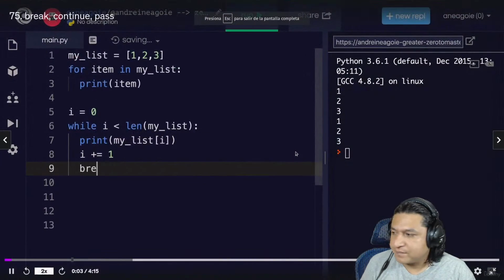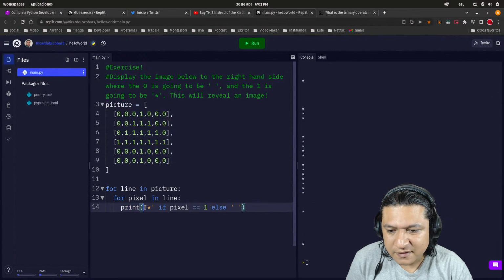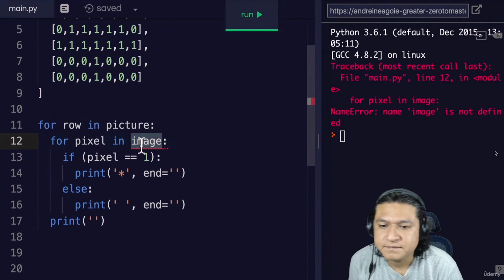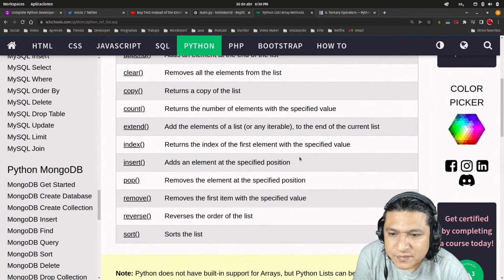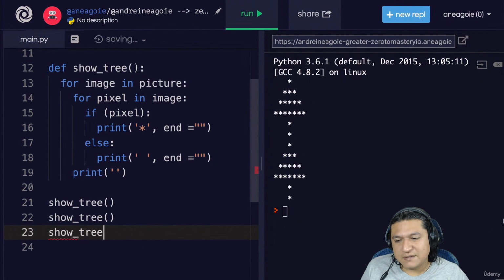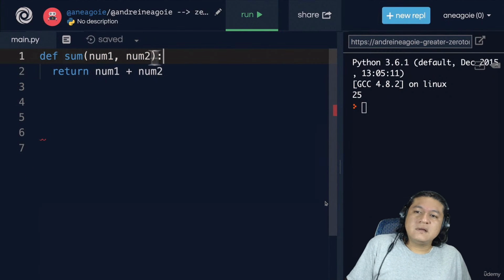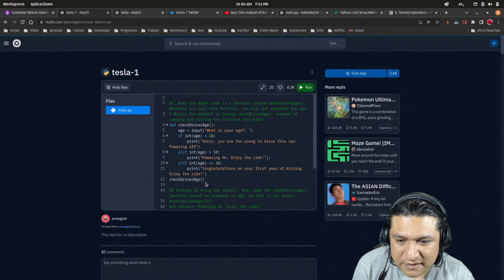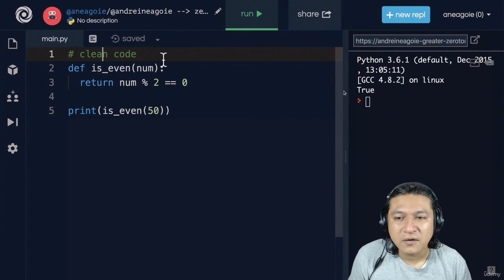08 Live Learning Python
Objectives for the day:

- Section 4: Python basics 2.